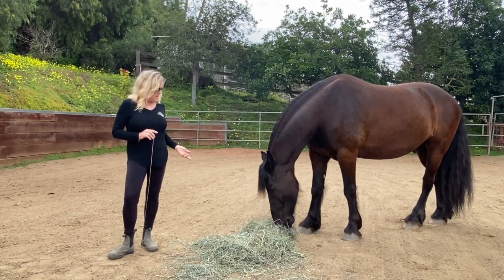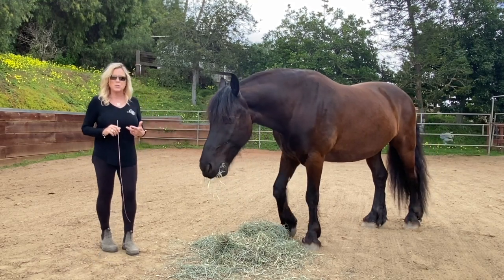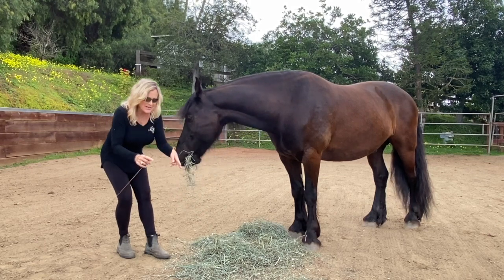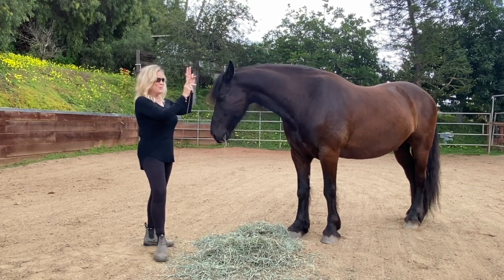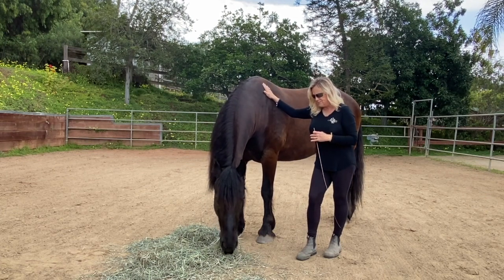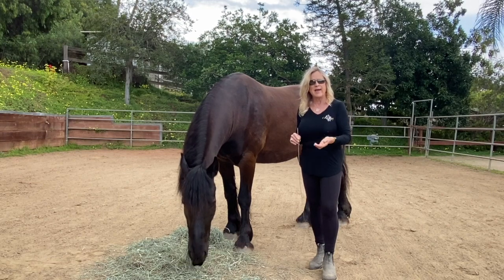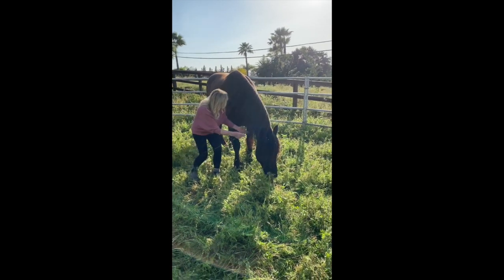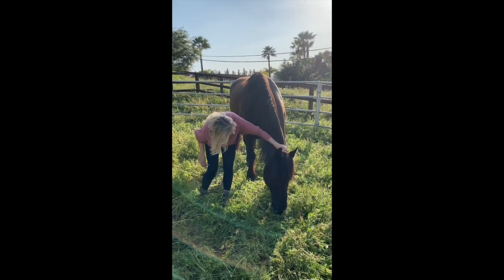Head Up/Head Down Exercise